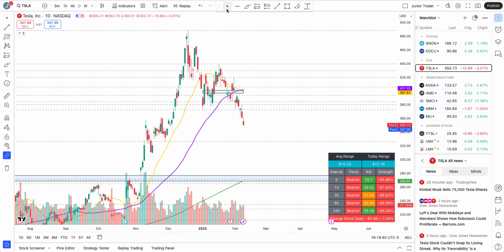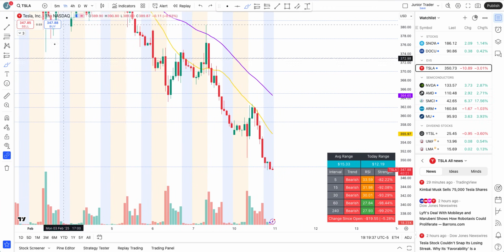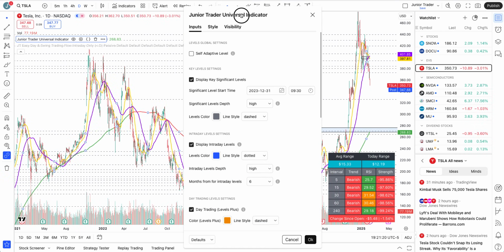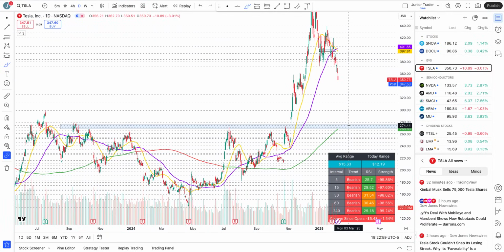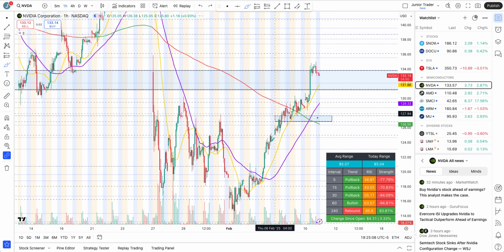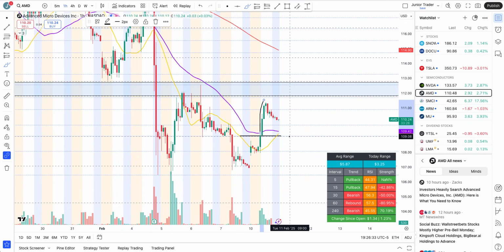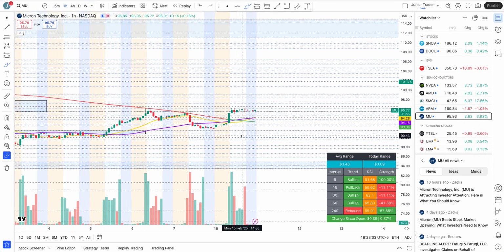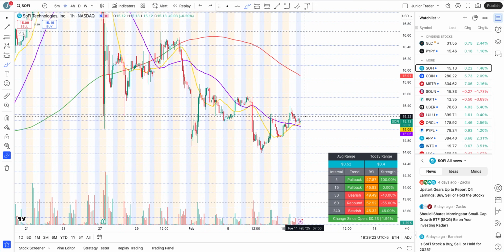Tesla Stock Price COLLAPSE | NVIDIA | AMD ARM MU SMCI | SOFI Stock Analysis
Want access to my tools that you see in the video? Access links are below :)

Tesla stock is showing a really good price action to make lot of money. Nvidia stock has changed everything again. How to trade Nvidia and what levels to watch lets cover all of that in this video. Nvidia stock has been a very strong AI play.

SMCI Stock Analysis
Super micro computer stock has been finally able to gain some stability back again in the market. Is SMCI stock still a bullish play or a bearish play?

AMD Stock Analysis
Wall street hasn't been showing much confidence in AMD stock, but are they wrong? Will AMD stock go bullish or will remain bearish?